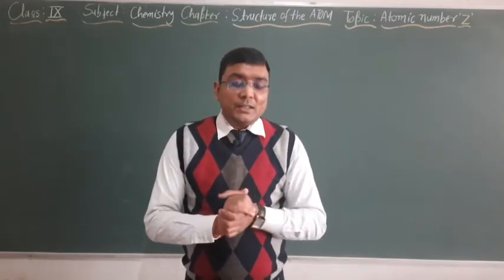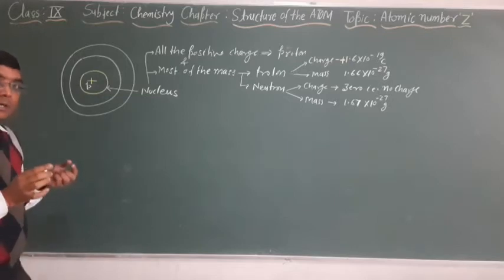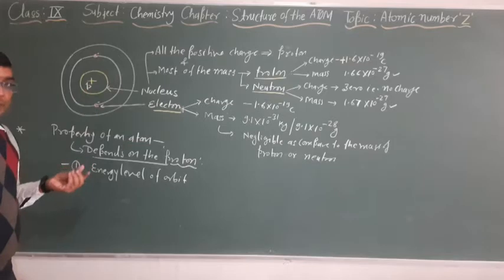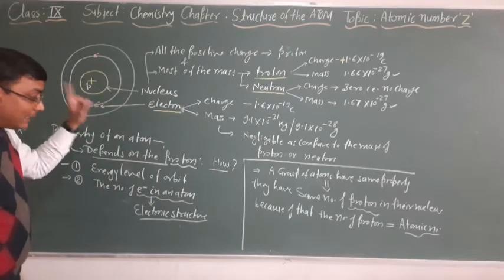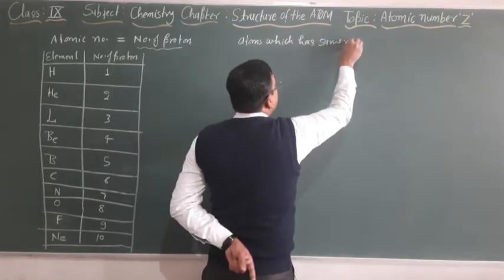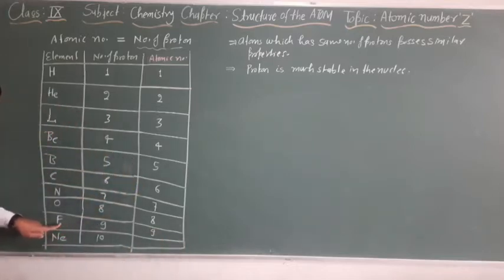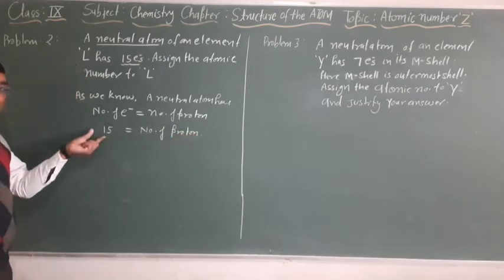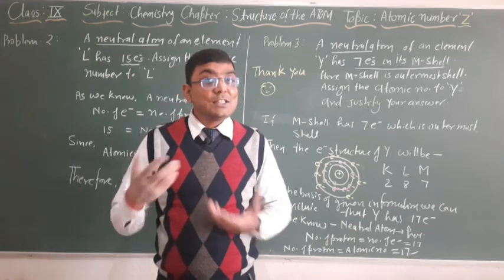Atomic Number $tructure of the atom